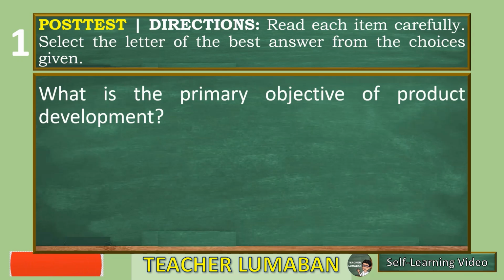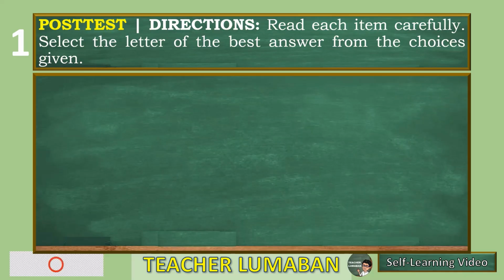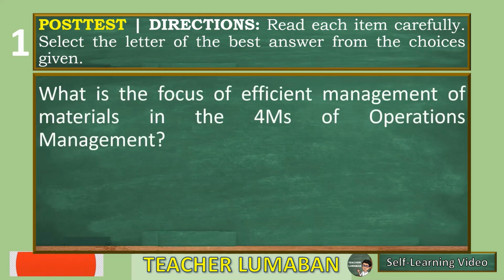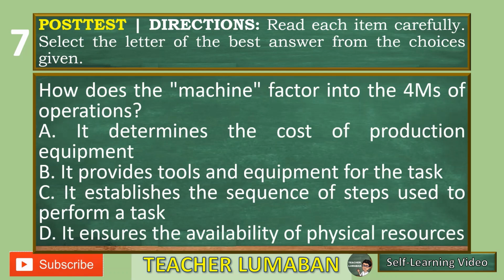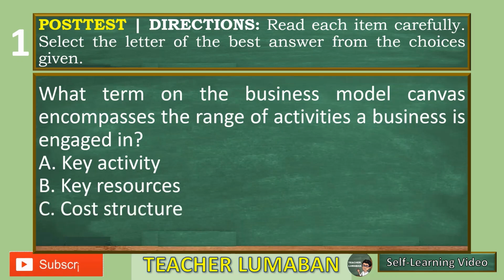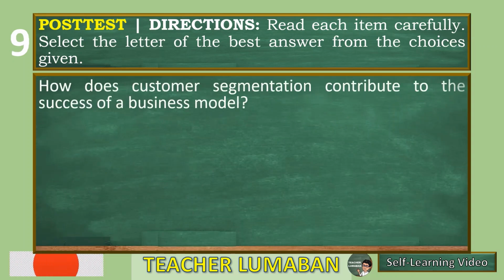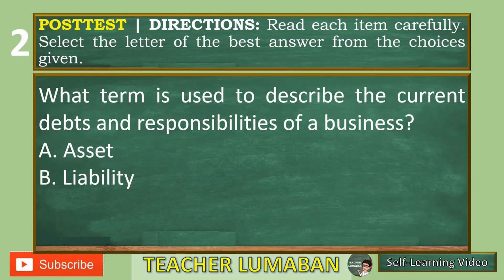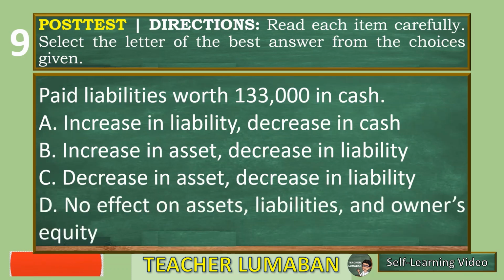Strategic Insights Across Business Domains: From Product Development to Financial Management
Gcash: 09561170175